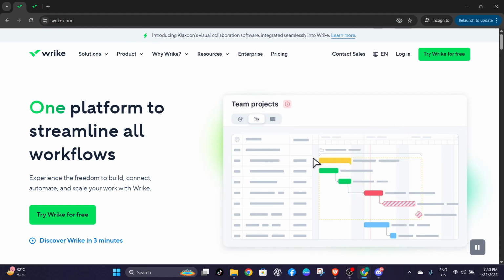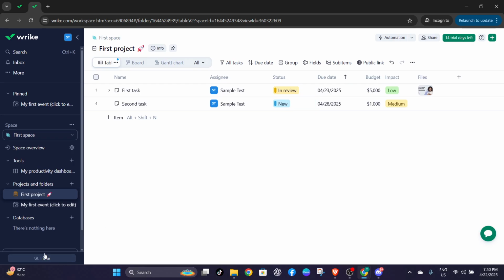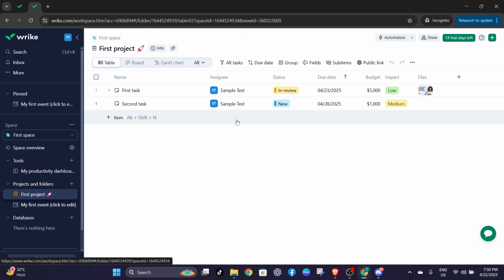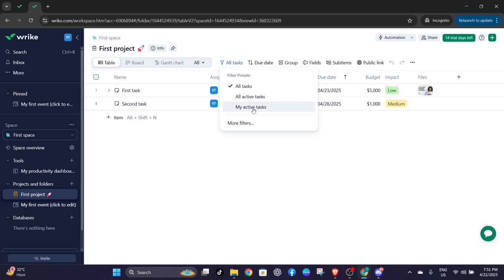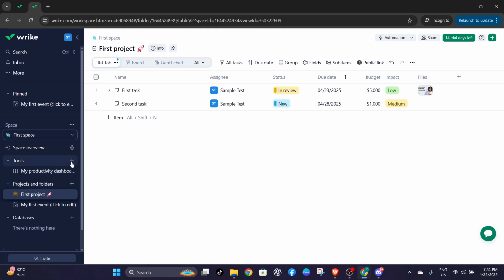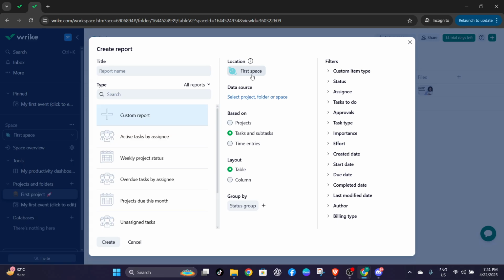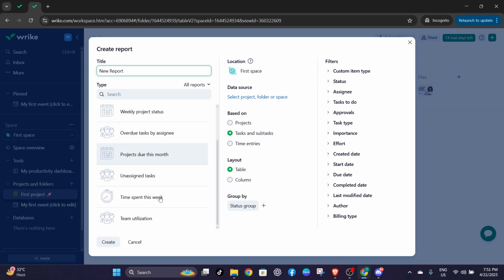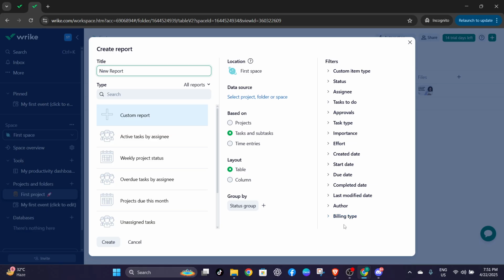How To See Completed Tasks in Wrike [2025 Full Guide]